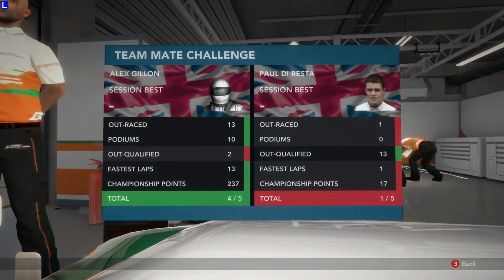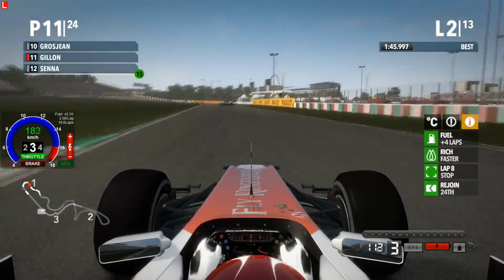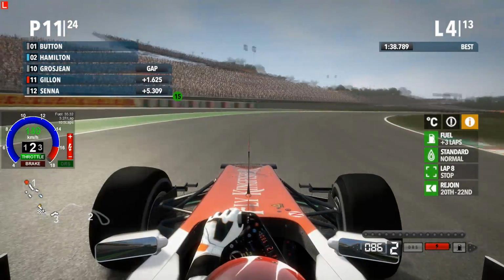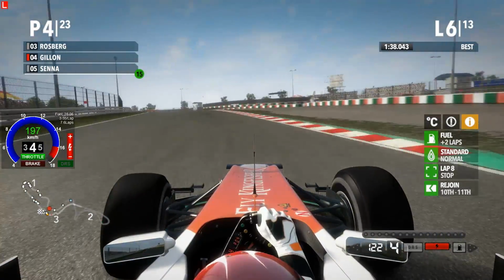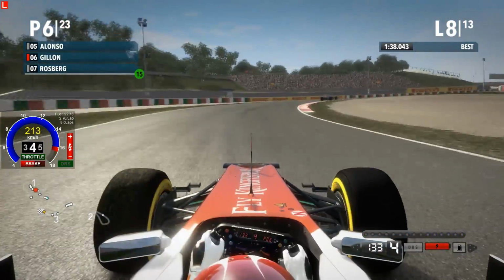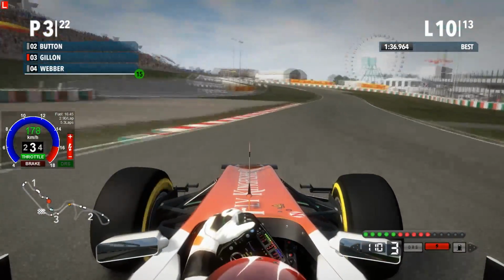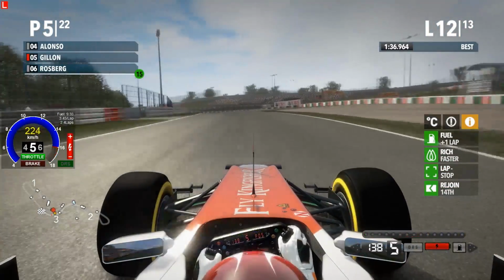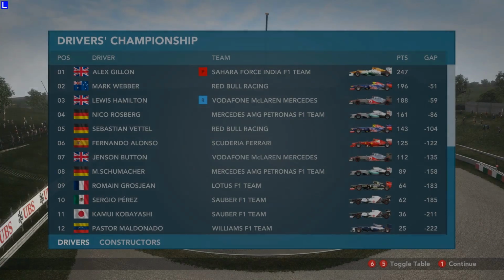F1 2012 - Career - 24th to ??? - Japan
We are drawing ever closer to the end of my second career mode season in my Force India, can I inch closer to the title as well?

This game is being played on PC with max settings. I have got it on legendary with all assists off. I use the Logitech Driving Force GT with everything set to 0%.